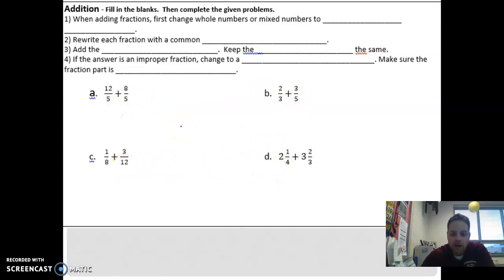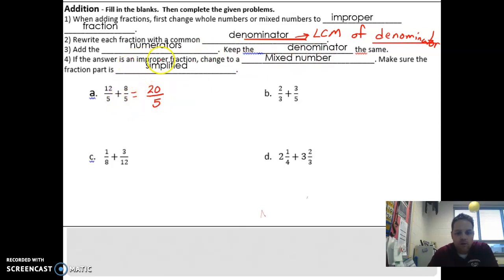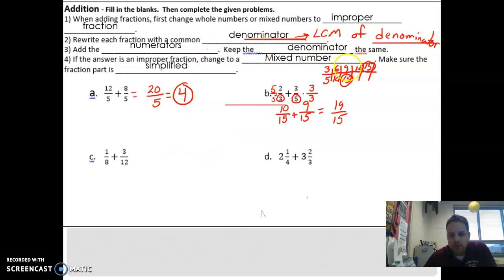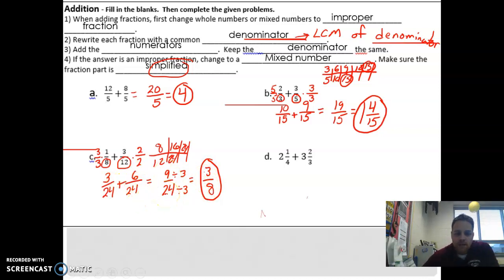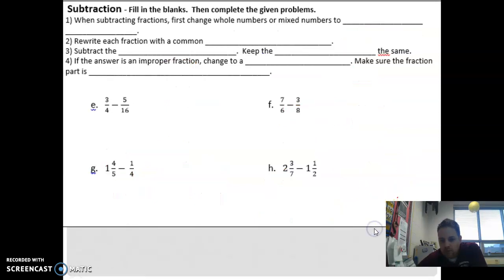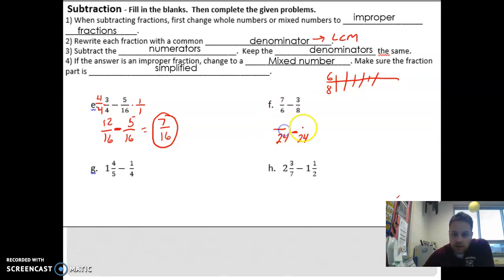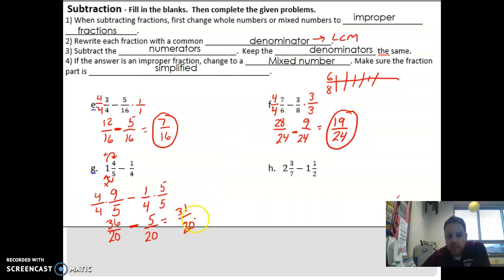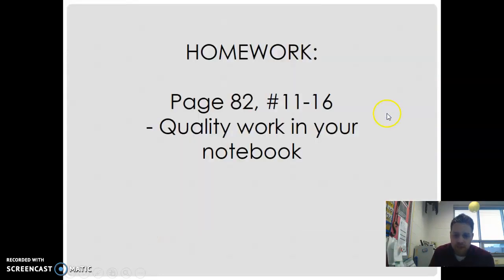Unit 2, Lesson 4.1